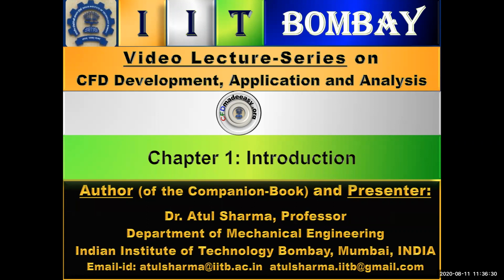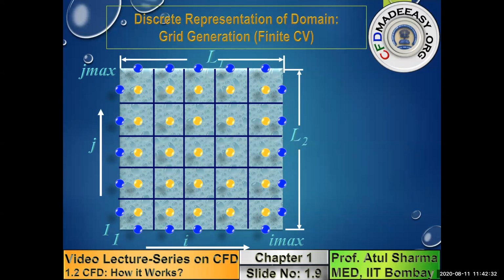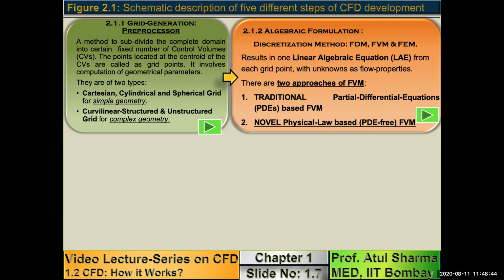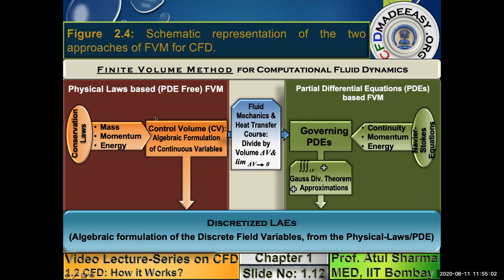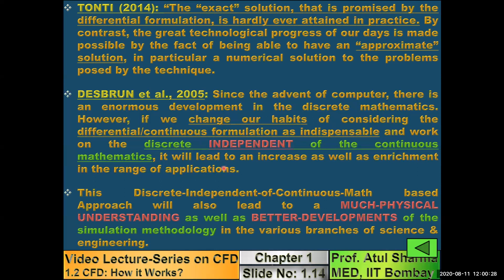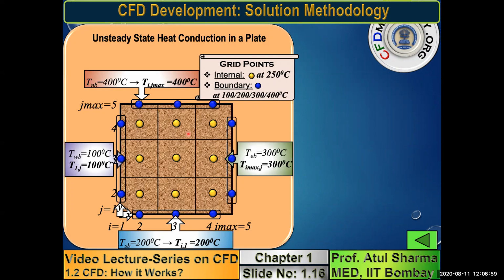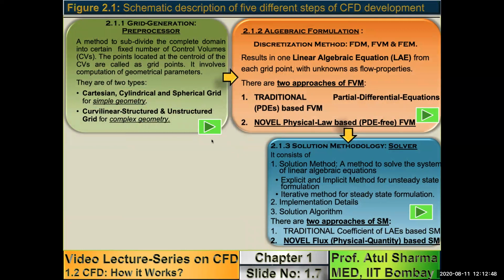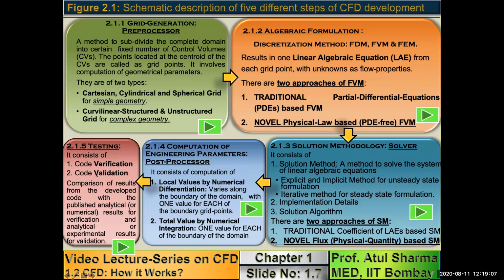L2 Introduction How CFD Development Works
How Computational Fluid Dynamics Development Works?